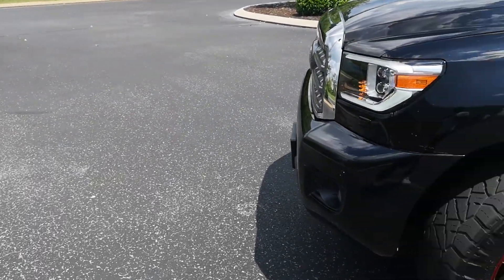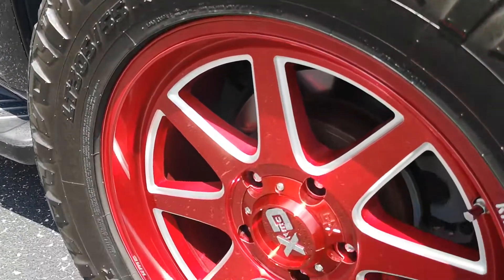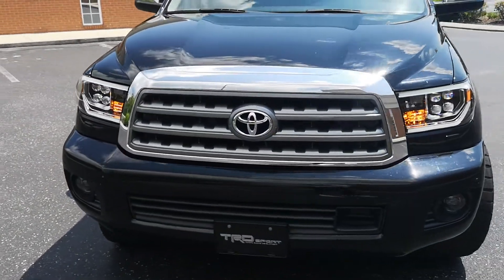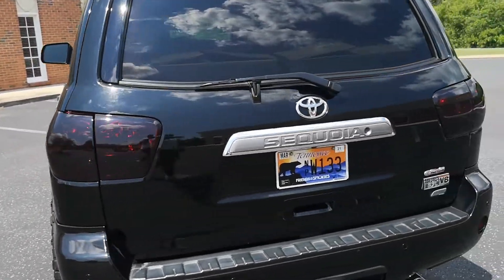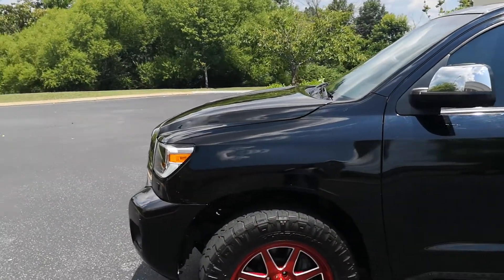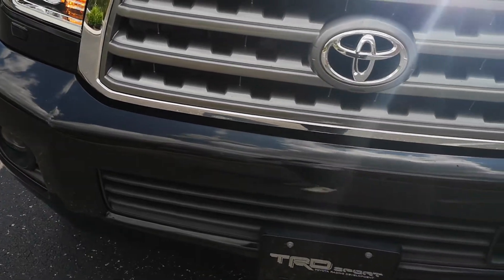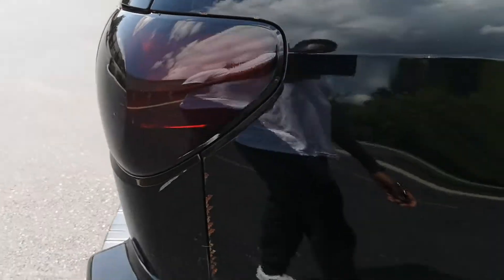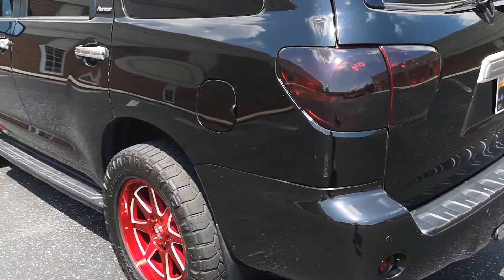New wheels for the 2012 Sequoia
The Sequoia gets new anodized red and milled wheels. The wheels are XD844 20x9 with a +18 offset.